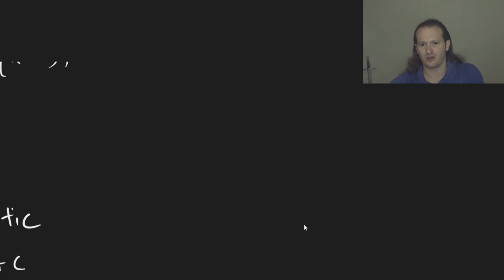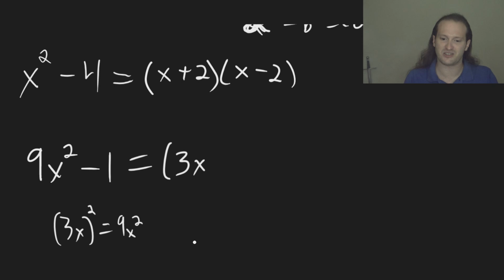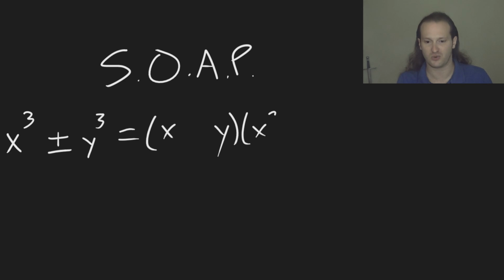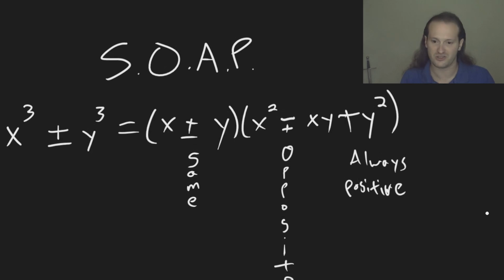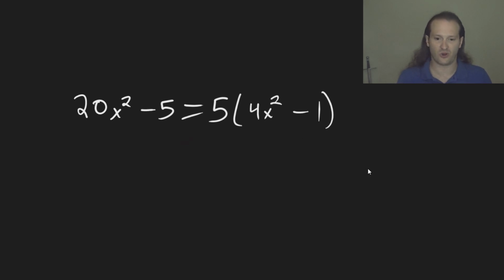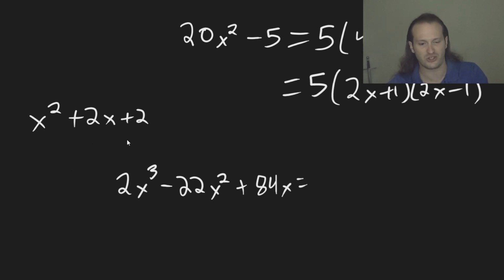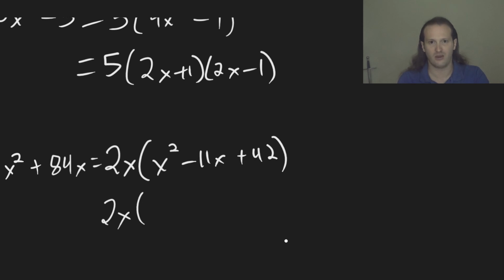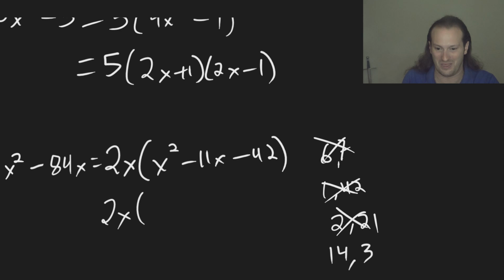Additional Factoring Techniques